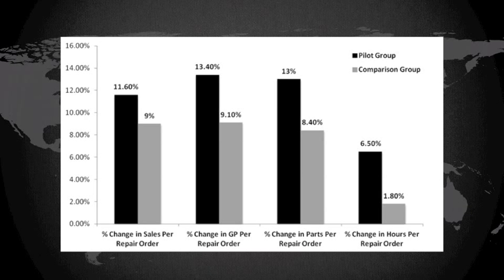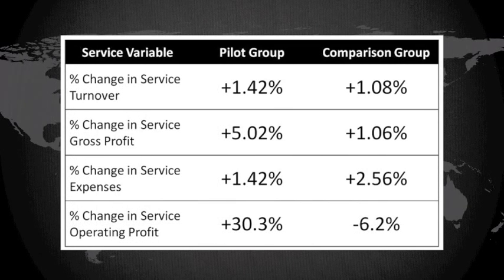Sewells Group Insights - 6 Mantras for the Profitability of Dealerships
Manish Jar, Head of International Business at Sewells Group discusses the six mantras for the profitability of dealerships